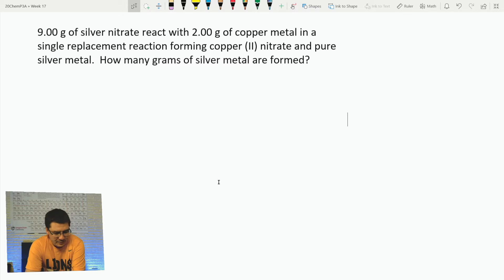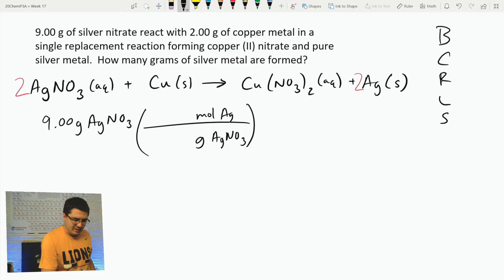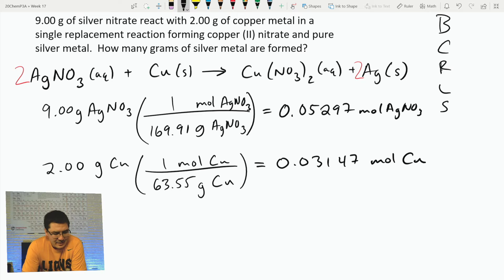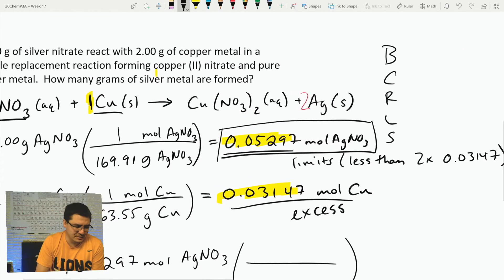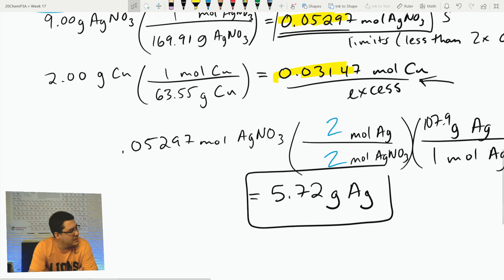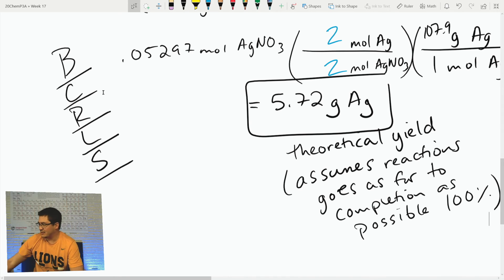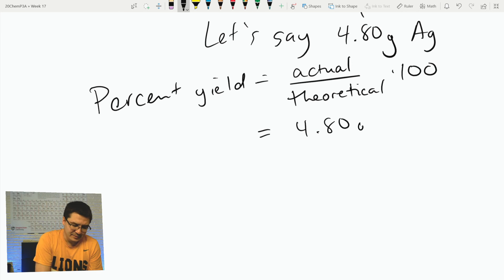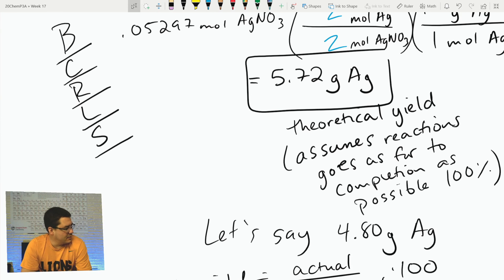Week 18 - Limiting Reactant Stoich (Example #2)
Another example using the BCRLS steps.